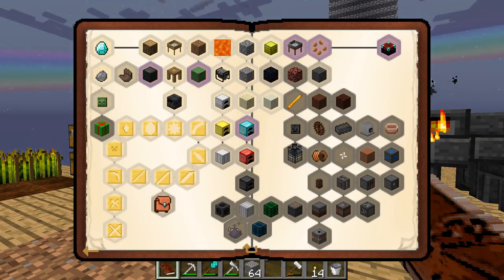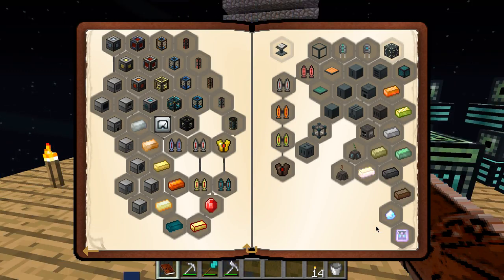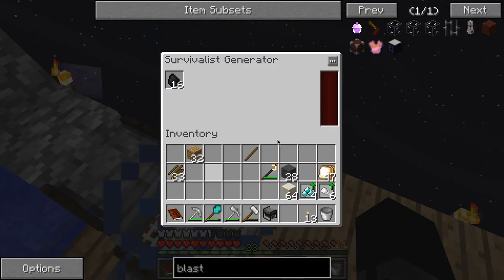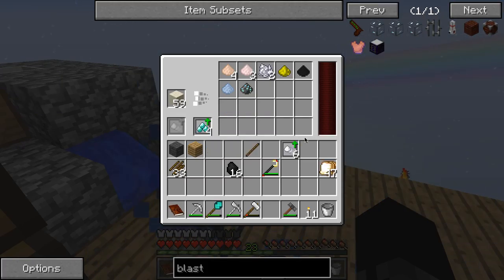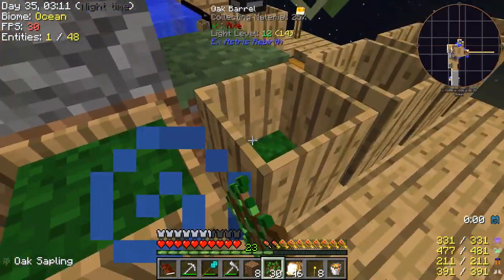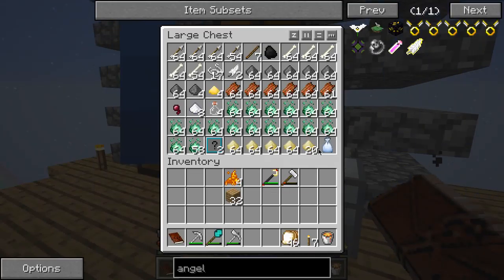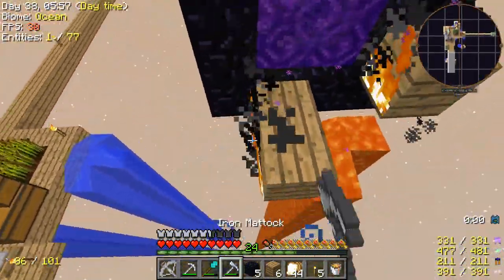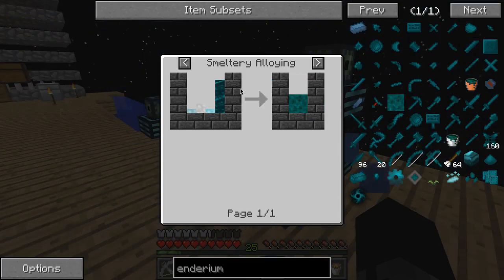Project Ozone 2 - Ep 5 - Nether is BAD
In this episode I go to the nether, thankfully without any events, however I can see that it is really bad and that I shouldn't go there without better gear (episode 20 (hopefully))